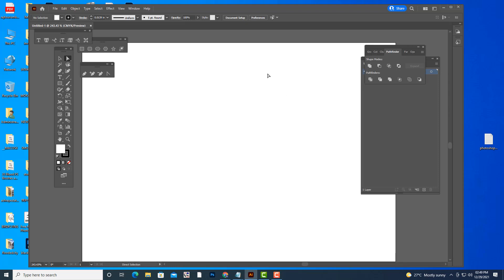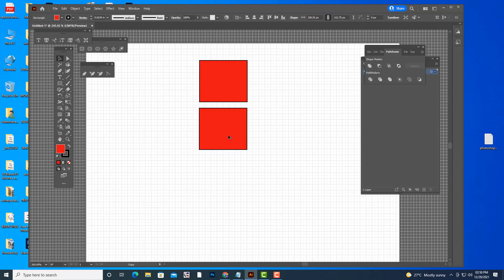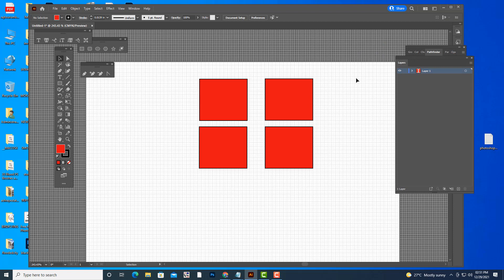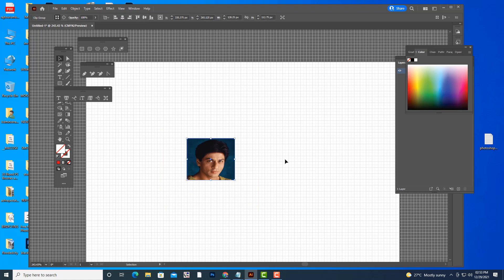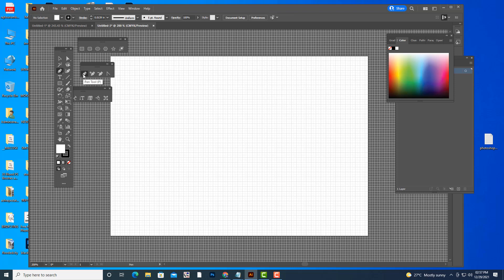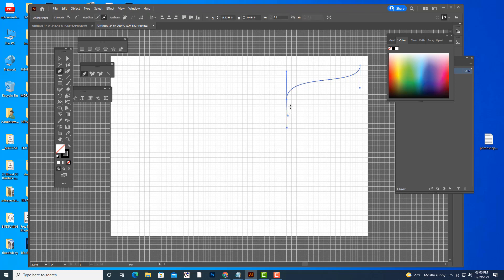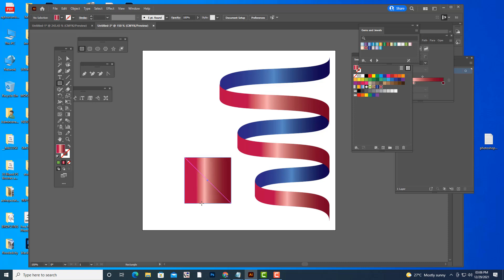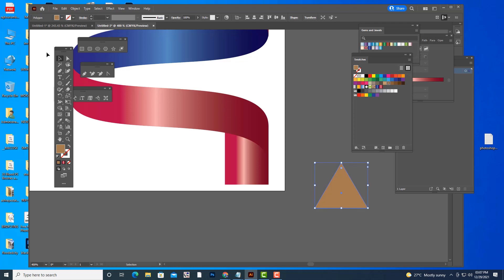ILLUSTRATOR GRID AND CREATING A RIBBON PENCIL WITH ILLUSTRATOR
USE GRID TO CREATE A RIBBON LOGO IN ILLUSTRATOR